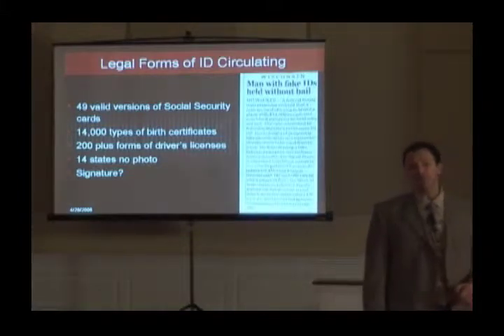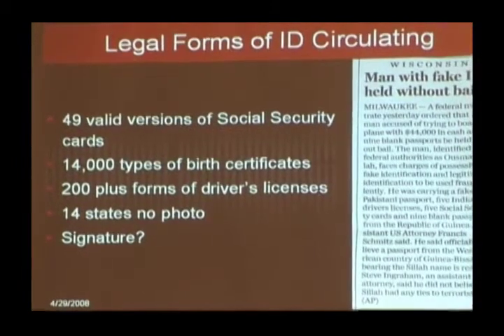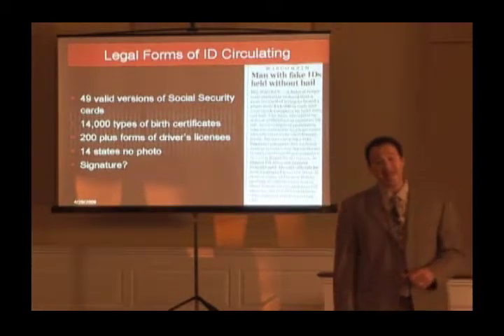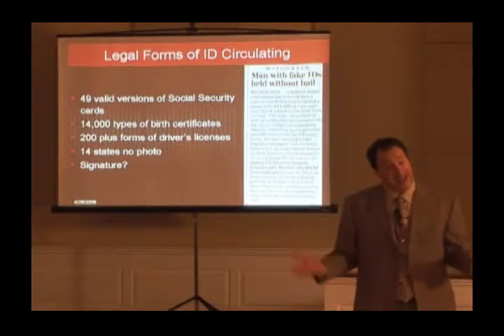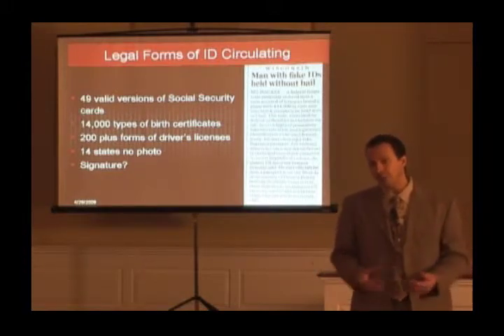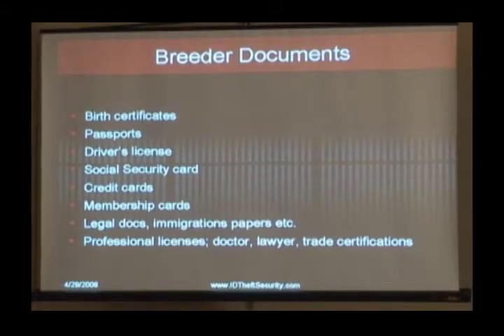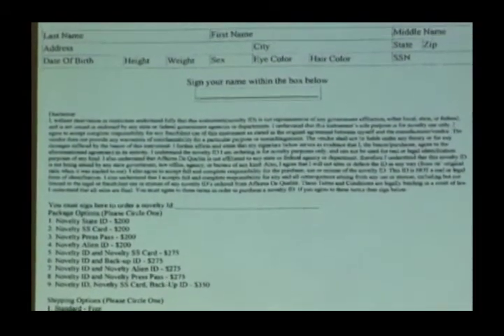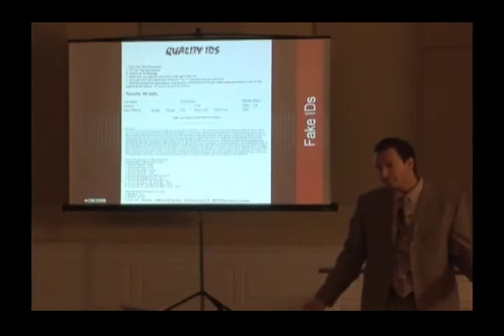NRPD Presents: Identity Theft Prevention Forum (April 29, 2009) - Part 3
The North Reading Police Department & Chief Edward W. Nolan proudly present:

2008 Identity Theft Prevention Forum

Featuring Guest Speaker: Robert L. Siciliano from IDTheftSecurity.com

Location: Hillview Country Club, North Reading, MA

Coverage of NORCAM